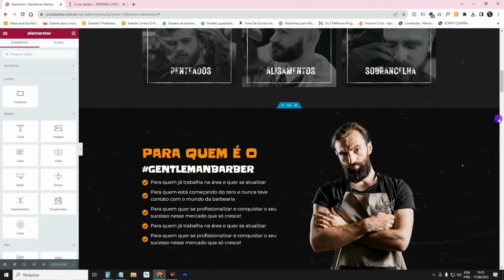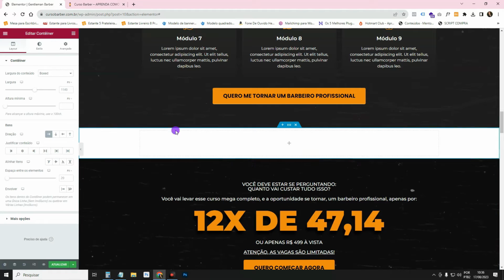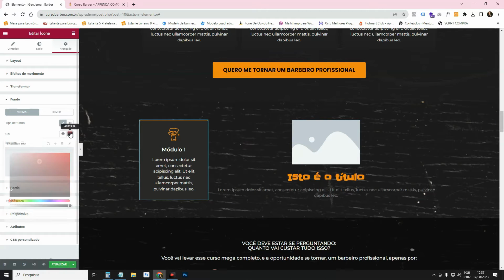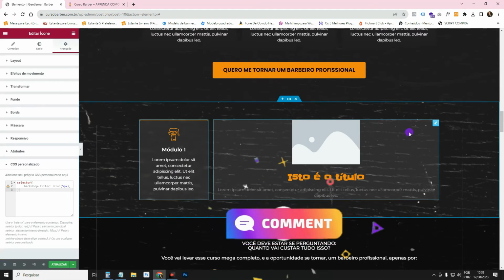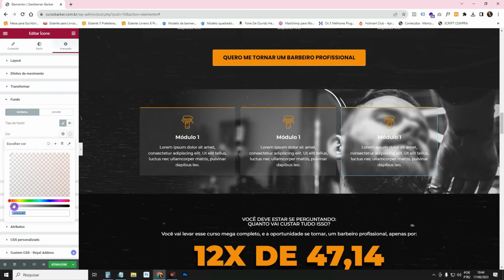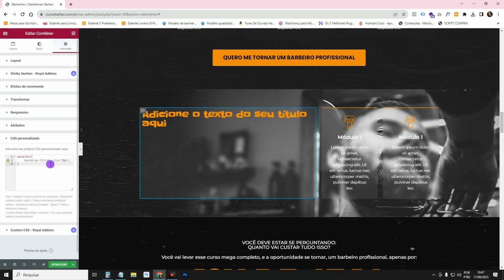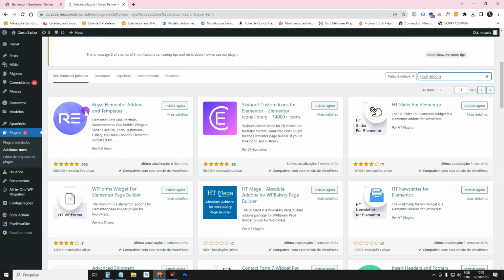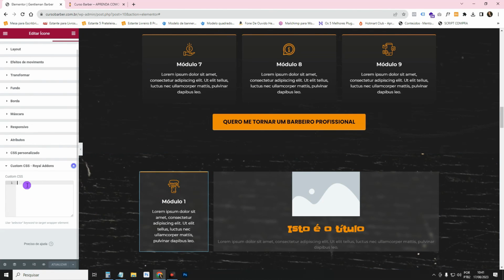How to Make a BLUR GLASS Effect in Elementor [Glassmorphism Effect Elementor Free and Pro]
In this Elementor WordPress tutorial, learn how to Make Blurred Glass Effect in Elementor. This blurred glass effect with Elementor is also called: Elementor Blur Effect or “Elementor Glassmorphism Effect”. Applying blurred glass with Elementor to cards, menus, footers makes the website layout very interesting and beautiful.

Blur CSS Code:
selector{
    backdrop-filter: blur(5px);

✅Title: How to Make a BLUR GLASS Effect in Elementor [Glassmorphism Effect Elementor Free and Pro] - Share the video

Many Web Designers who create websites with WordPress, WooCommerce and Elementor want to create different, attractive website layouts, etc. A design tip then is to create a blurred glass effect with Elementor in cads, sections, menu, footer. So in this tutorial I teach exactly that, how to make a glass effect in Elementor, but a blurred glass, blur effect in Elementor.